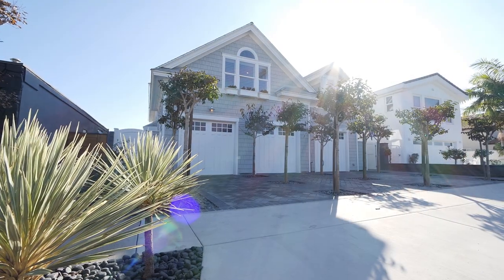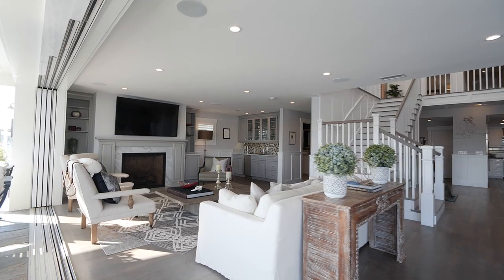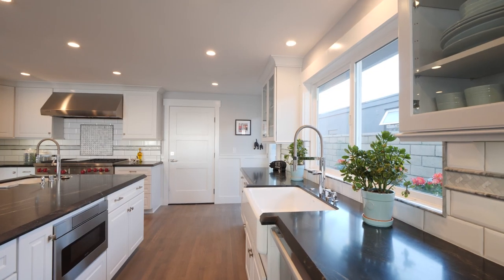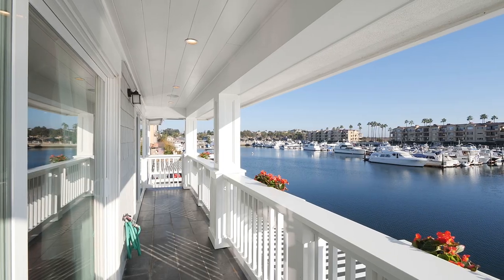17027 Edgewater Ln. Huntington Beach, CA 92649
Custom Cape Cod waterfront residence with 50' deep water boat dock

5 Bed⁠⠀⁠
4.5 Bath⁠⠀⁠
4, 325  SqFt⁠⠀⁠
$4,750,000  ⠀⁠

This stunning home offers more than exquisite architecture and the highest quality workmanship you will ever find, but also the absolute best Southern California beach lifestyle. East coast inspired details begin with striking roof lines, dormer windows and cedar shingle facade in it's appealing street presence, and continue seamlessly to the covered rear deck with floral-filled window boxes and panoramic water views. The design elements you'll love on the outside flow effortlessly inside to a modern, free-flowing layout that will accommodate any type of lifestyle. First floor great room concept has living area with fireplace, wet bar, giant dining space and amazing chef's kitchen, plus bedroom with adjoining bath. A jaw dropping rear wall of glass tucks away to allow complete access to the waterfront stone terrace with awesome granite fire feature and beautiful awning for year-round enjoyment. Central staircase has skylit volume ceiling and upper level gallery that provides the perfect separation and transition between upper level rooms. Private master suite stretches the full width of the home and has sitting room with fireplace, double sliders to covered deck and gorgeous bath. Three additional bedrooms and two designer baths grace the second floor. You'll find solid white oak flooring, period moldings and wainscotting throughout. Private dock is a staycation paradise for boating, swimming and water toys.   ⁠
Seven Gables DRE# 00745605⁠⠀⁠
⁠Philip Talbert DRE# 01084957⁠